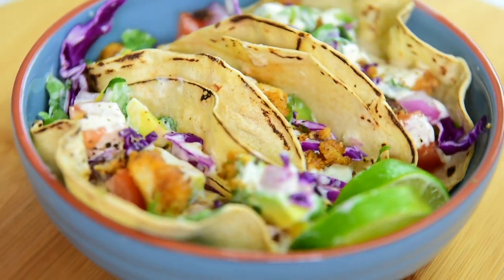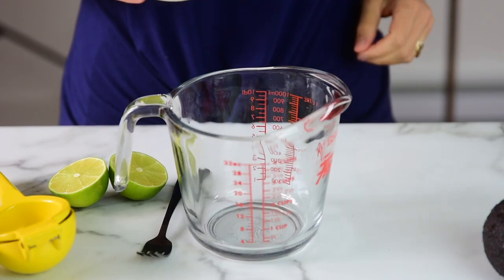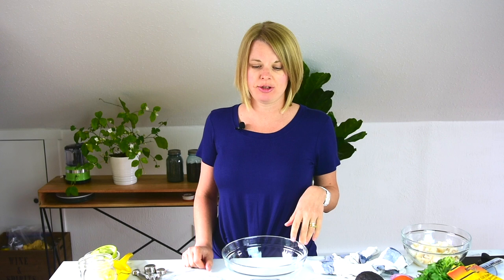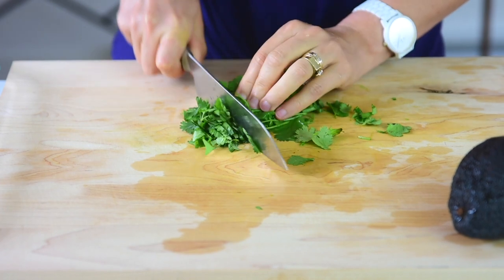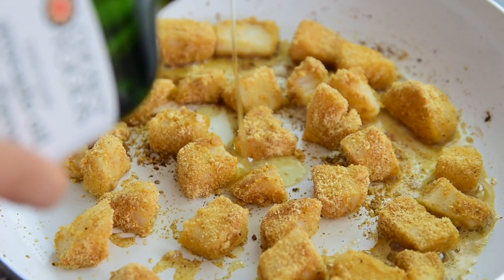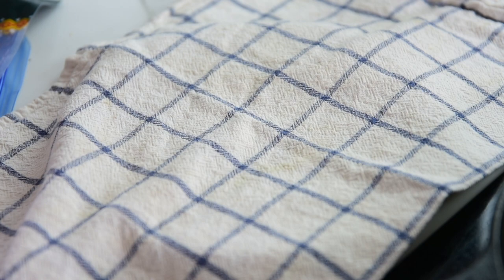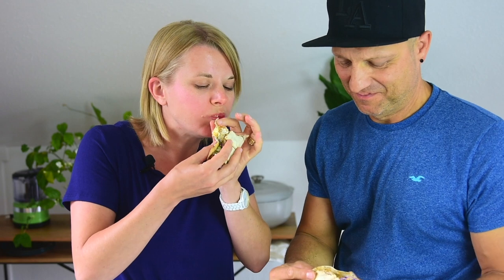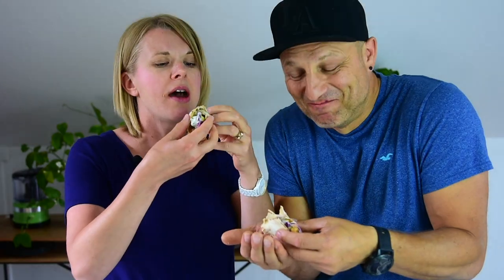The Best Healthy Fish Tacos with Creamy Slaw and Taco Sauce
The Best Healthy Fish Tacos with spicy crispy battered fish, diced avocado, crunchy cabbage, and lime crema sauce. I promise, this easy fish taco recipe is better than any food truck!

FISH TACO INGREDIENTS:
Fish Tacos:
1 lb any firm white fish (I used cod), cut into 1″ cubes
1/2 cup any flour (I used almond flour)
2 tsp taco seasoning
1 tsp garlic powder
1 tsp cornstarch
1/4 tsp salt
2 tbsp avocado or coconut oil, for frying (or whatever you use)
9 corn tortillas

Fish Taco Sauce:
1/2 cup plain yogurt, 2%+ fat
1/4 cup mayo (I use avocado oil)
1 lime, juice of
1/2 tsp taco seasoning
1/4 tsp salt

Fish Taco Toppings:
Cabbage
Tomato
Avocado
Red onion
Cilantro

KITCHEN TOOLS USED: